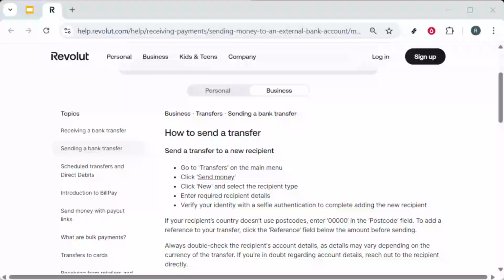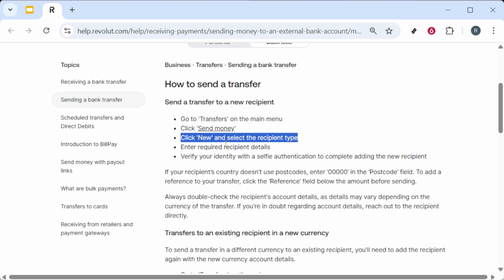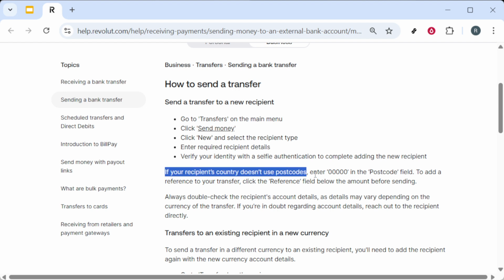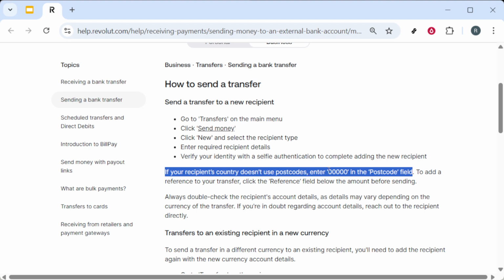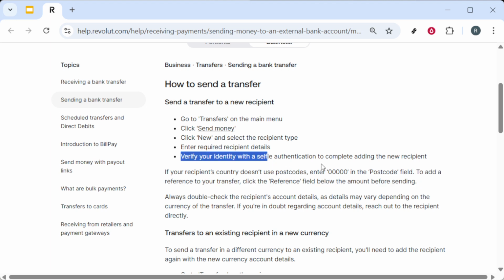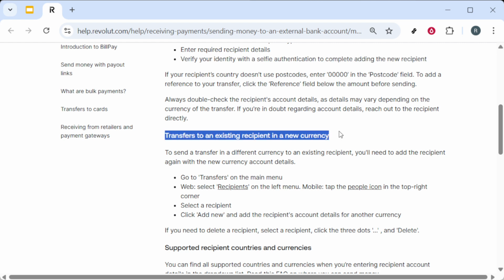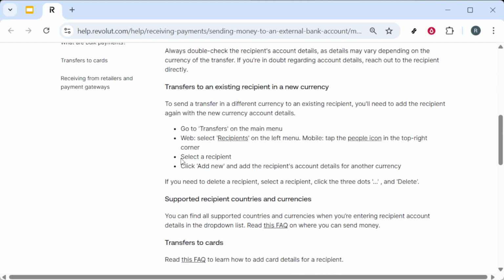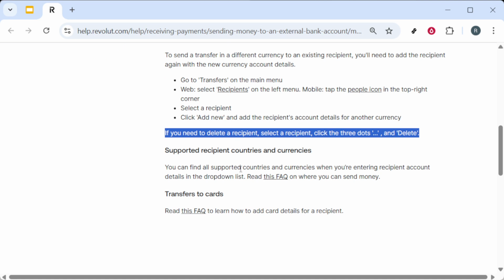How To Make A Payment With Revolut Business Account | 2025 | Step-by-Step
Revolut Business has simplified making payments to suppliers, partners, or employees. 💼 You can pay directly from your app using account numbers or emails. Ensure your account has enough balance and confirm all payment details before sending.
💳 Step-by-step guide:
📲 Go to Payments → New payment
👤 Select or add recipient details
💰 Input payment amount and currency
💬 Add a note for reference
✅ Tap Send Payment